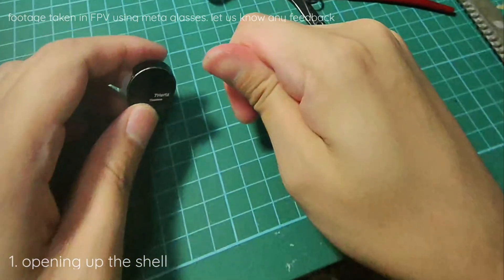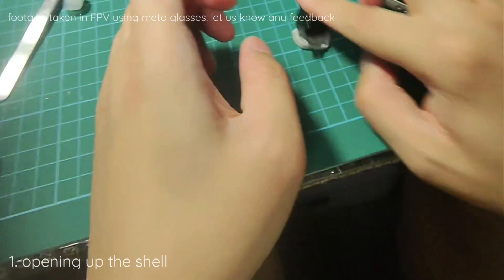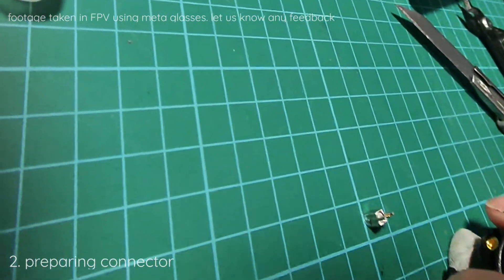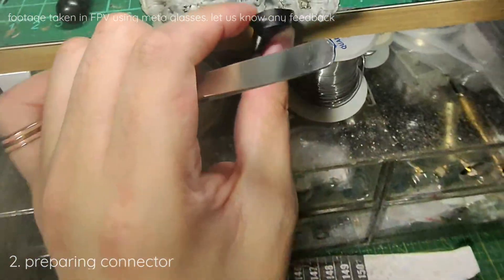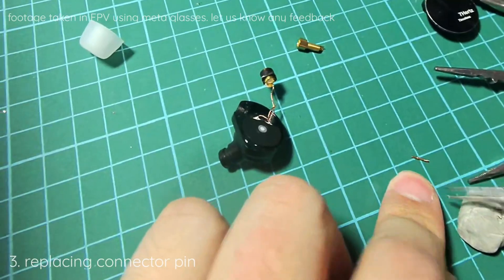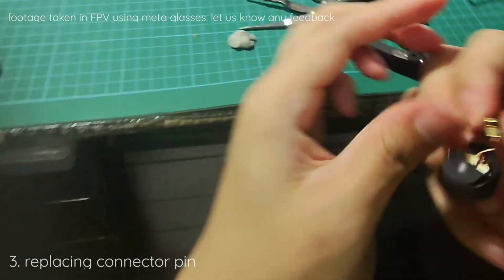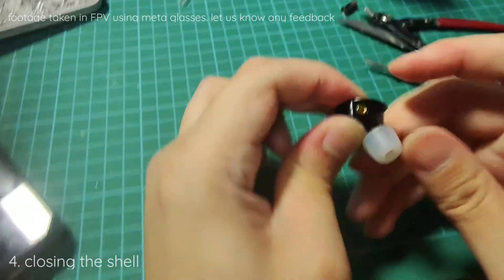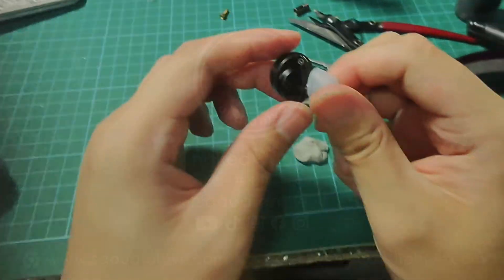MMCX pin repair feat. 7Hz timeless planar IEM [NAKED Tutorial]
Broken Centre pin repair guide for mmcx iems using proprietary mmcx connectors. Not exactly a difficult repair.

Mmcx connector
Enamel coated wires
recycle old wires to get enamel wires